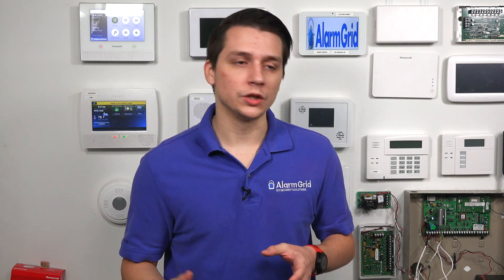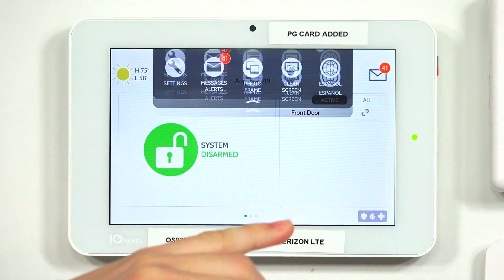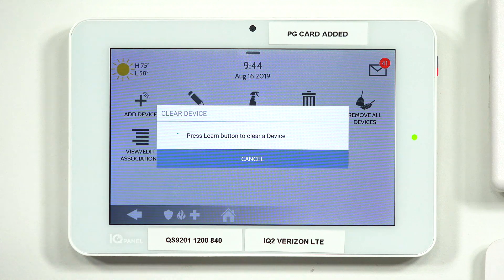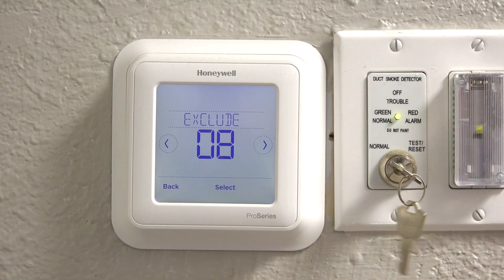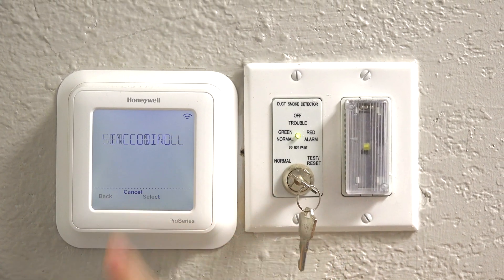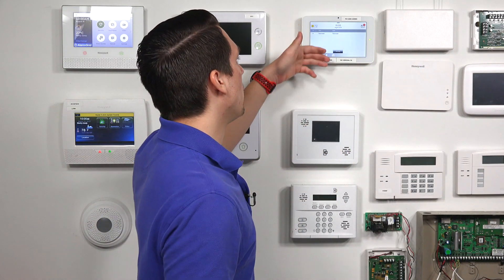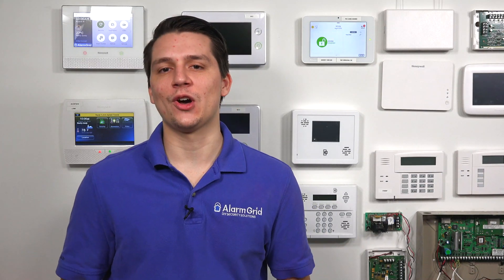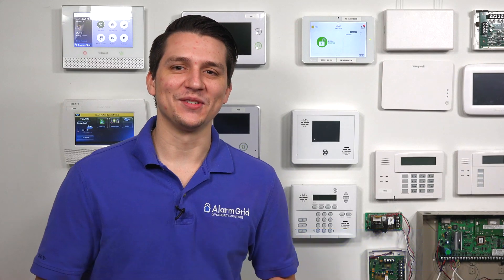Setting Up Automation On the Qolsys IQ Panel 2 Plus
In this video, Jarrett teaches you how to set up automation functions on a Qolsys IQ Panel 2 Plus. This mostly involves adding Z-Wave devices to the system. This system has a built-in Z-Wave Plus card for this purpose. You can control automation devices from the panel or from the Alarm.com platform.

The Qolsys IQ Panel 2 Plus is a great system for automation. You can easily pair Z-Wave devices with the system to make your life easier. Any paired Z-Wave device can be controlled from the IQ Panel 2 Plus itself, or from Alarm.com if the panel is activated for monitoring service. The panel offers both LTE cellular and WIFI for connecting with Alarm.com. This dual-path connectivity is great, as it ensures fast and reliable connectivity with the Alarm.com servers.

When adding a Z-Wave device to an IQ Panel 2 Plus System, you will want to first exclude it from the network first. This is done to ensure that it can pair with your network successfully. Many Z-Wave devices are paired with a network before leaving the factory for testing purposes. Clearing the device from the network will wipe out any existing data and make it possible to complete the pairing process. From there, you can enroll the Z-Wave device with your network and adjust its settings accordingly. The Z-Wave device will be available both at the panel and from Alarm.com

The real convenience of having Z-Wave devices paired with the IQ Panel 2 Plus comes from the ability to control the devices remotely using the Alarm.com Mobile App. By accessing Alarm.com, you can arm and disarm your system, check system status, control Z-Wave devices, and more. You can even establish scenes for your Z-Wave devices so that they activate automatically based on a set schedule or with certain system events.